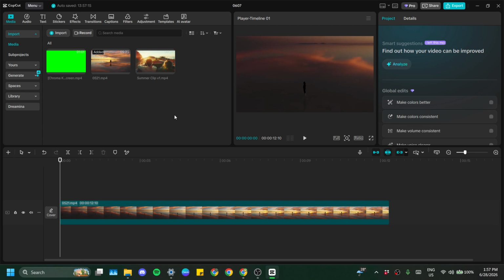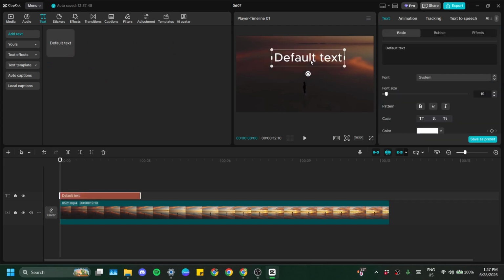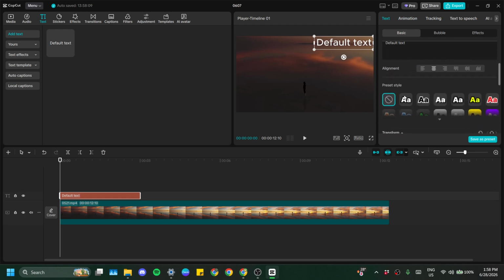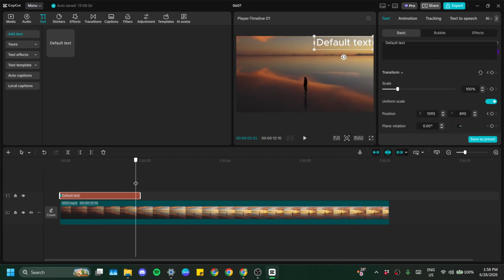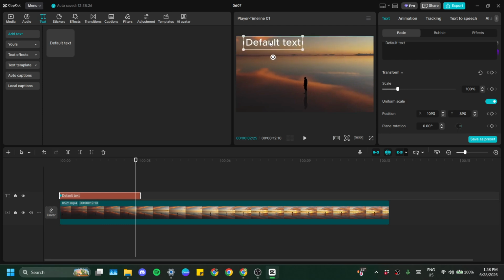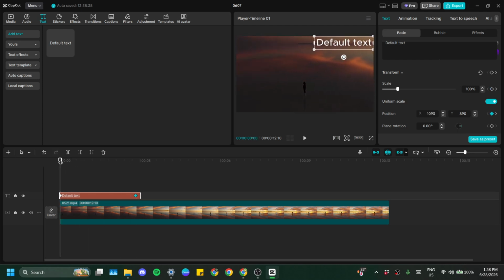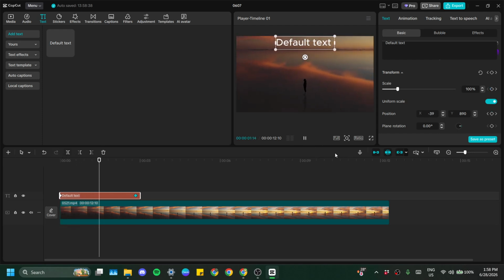How to Make Crawling or Moving Text in CapCut PC (2026 Step-by-Step Guide)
This updated 2026 step-by-step guide explains how to create crawling or moving text in CapCut PC using text animations and keyframes. Learn how to make scrolling text, ticker-style captions, moving titles, and marquee effects, customize the speed and direction, and create professional videos for YouTube, TikTok, Instagram Reels, Shorts, news-style videos, and other social media platforms.